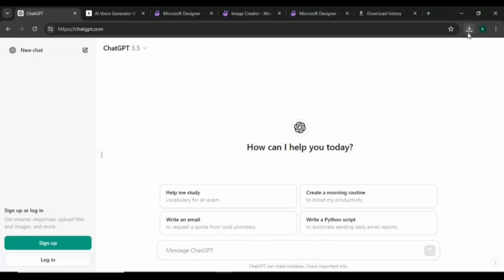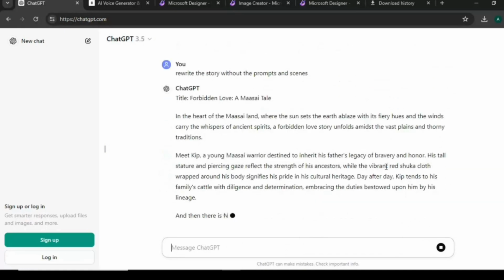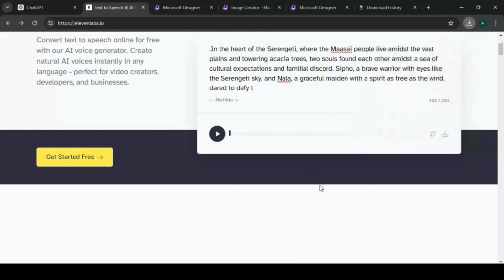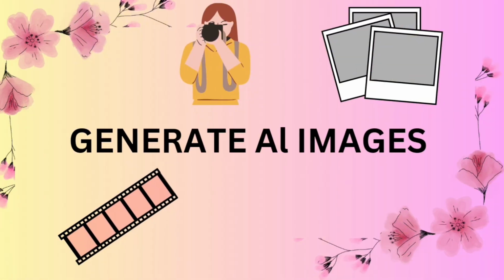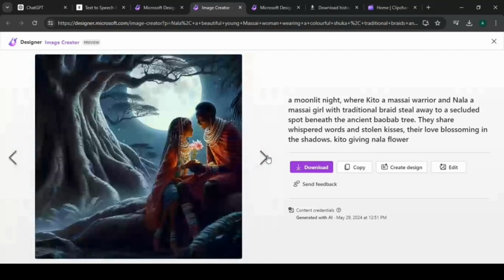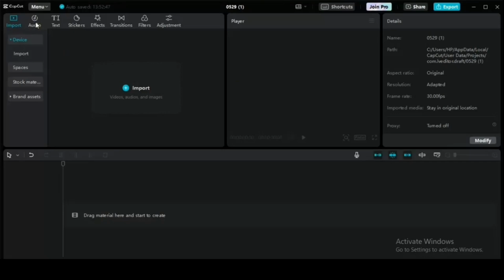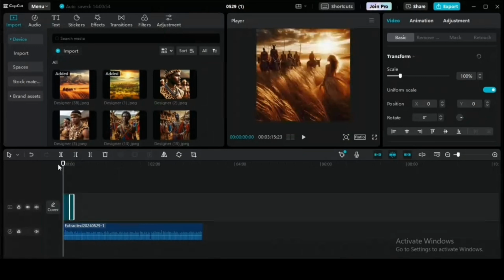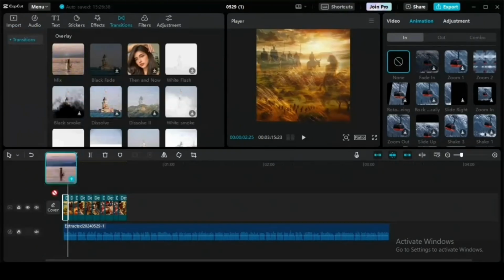Create AI Animated Story Videos for Free/African Folktales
Creation of African folk tales , this tutorial is in depth of how it has been created.  How to generate ai voice over, using eleven labs, clipchamp, and using capcut to edit. This tutorial is a step by step  process of how to get on with it

TIME CODES
0:00 - intro
0:10 - Animate with ai
0:25 - Generate Ai animated images
0:39 - Write script with chat GPT
0:50 - chat GPT
3:25 - Voice over
3:40 - Voice over with eleven labs
5:01 - Clipchamp
5:28 - Voiceover with clipchamp
7:02 - Ai images
7:24 - Generate images with Microsoft
11:12 - Capcut
11:28 - How to edit with capcut
11:40 - Extract audio with capcut